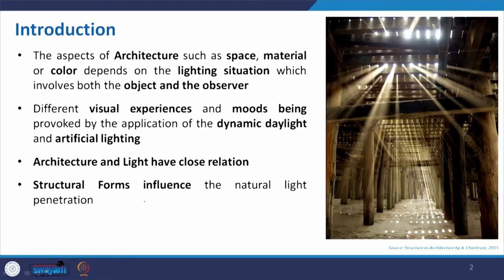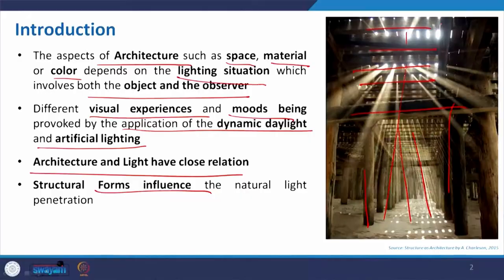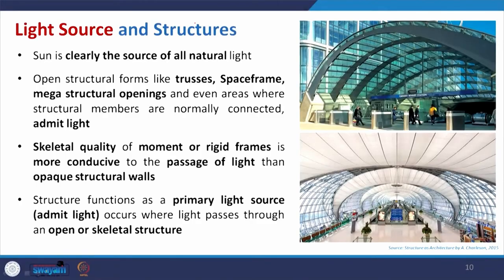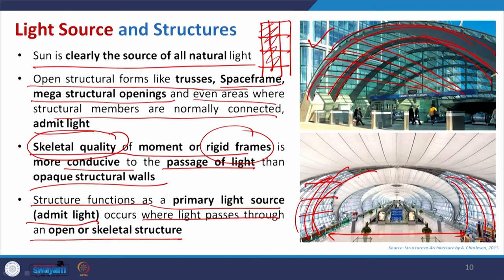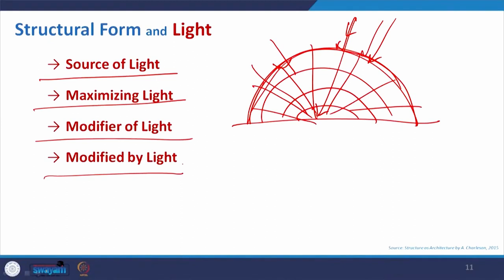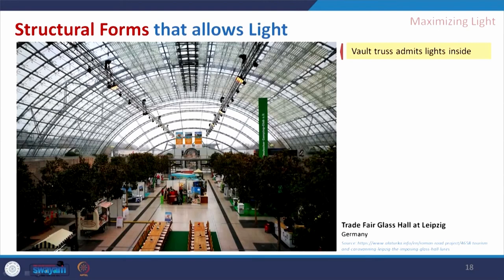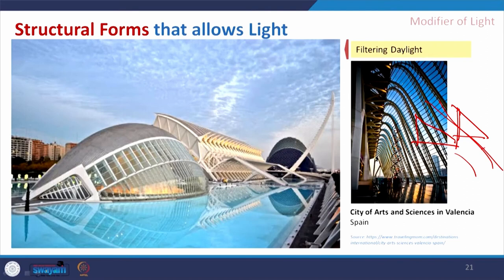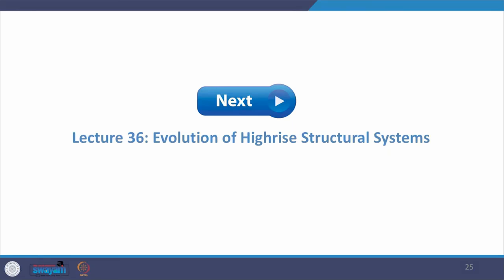Structure and Light in Architecture